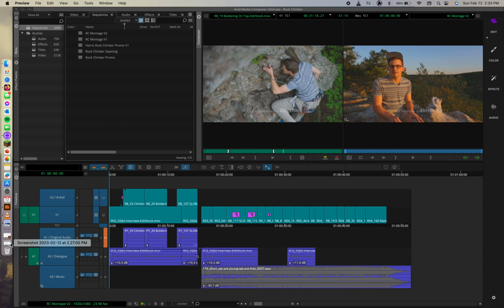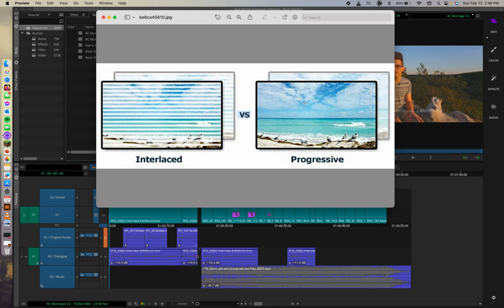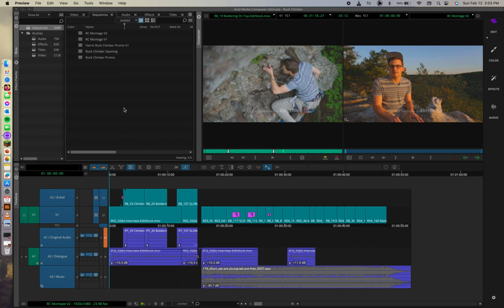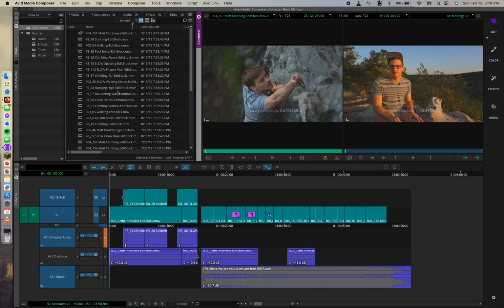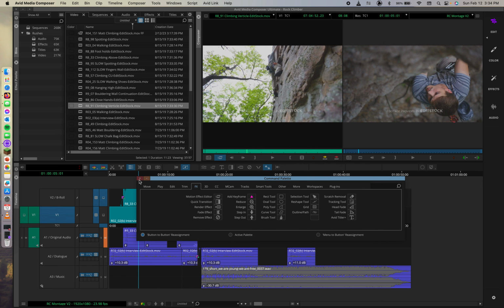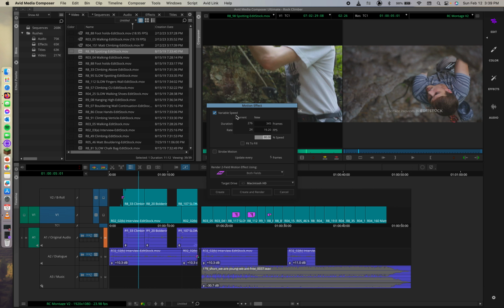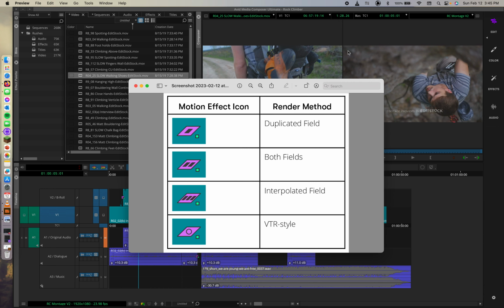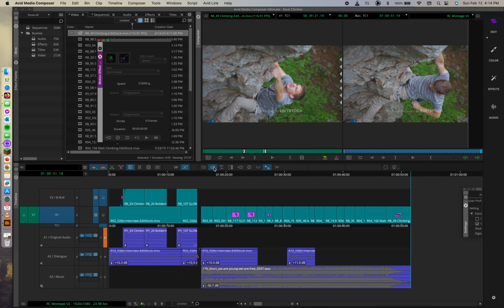L9 - MC101 Avid Media Composer Fundamentals 1 - Lesson 9 Walk-Through